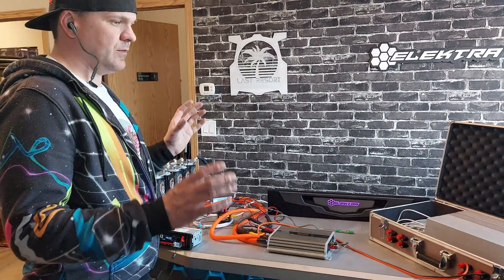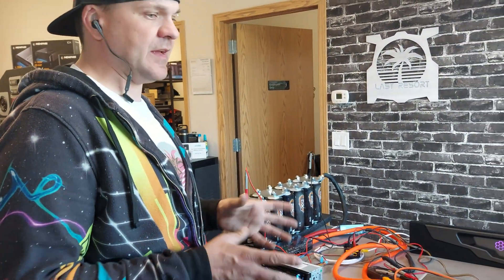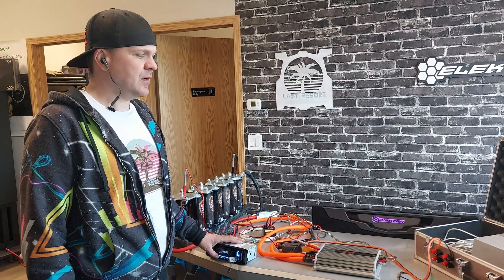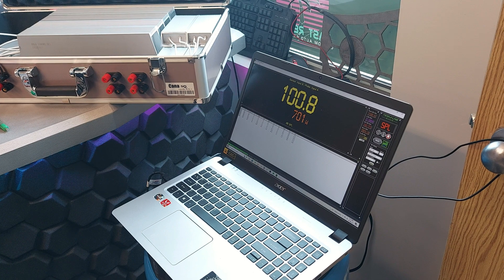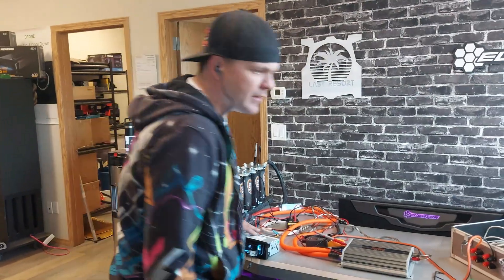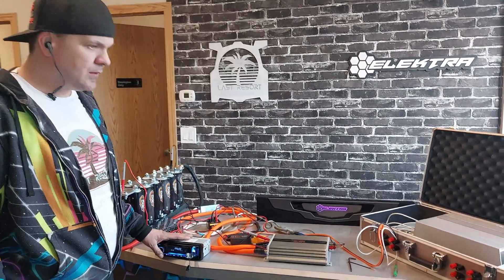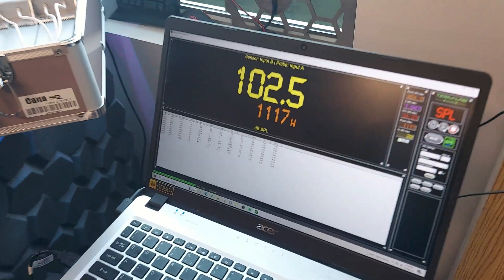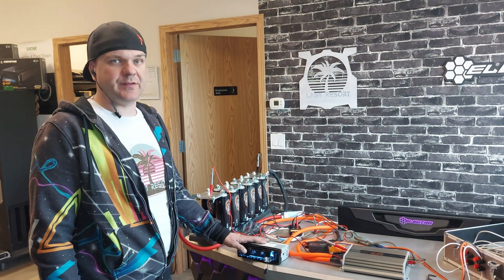Elektra Mobile Audio α800.1 Amplifier Bench Tests at 1 Ohm and 2 Ohms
The Elektra Mobile Audio a800.1 Mono amplifier goes on the test bench as we clamp its power at 50Hz on the Termlab Magnum at 1 ohm and 2 ohm. The a800.1 amplifier is rated at 800W into 1 ohms and 600W into 2 ohms.
We see 36% over the rated power!

Elektra Mobile Audio is operated and based in Alberta, Canada.